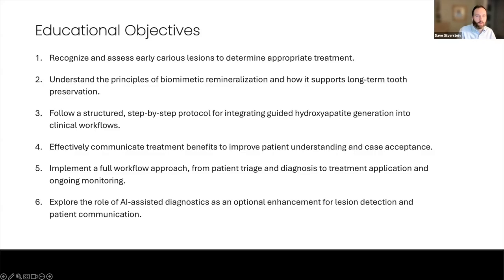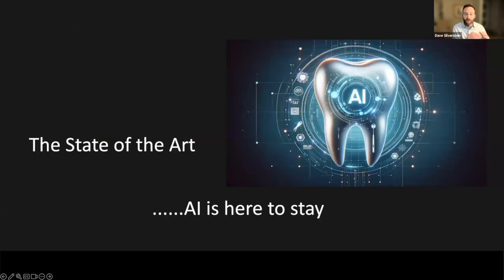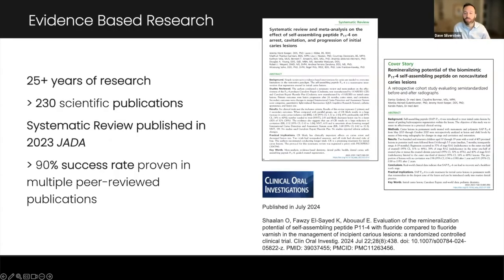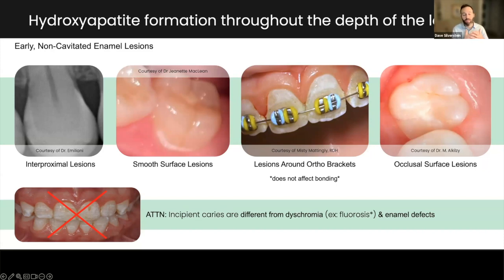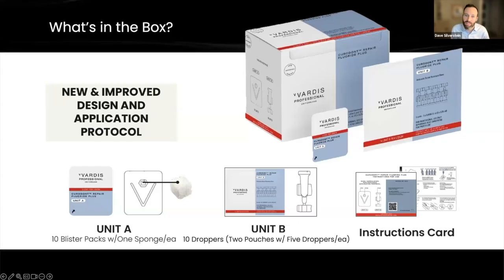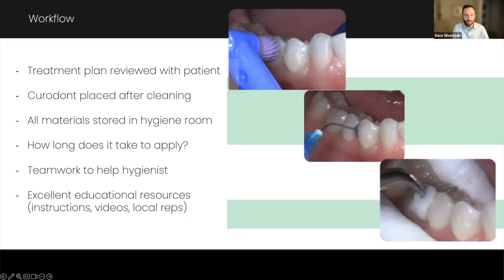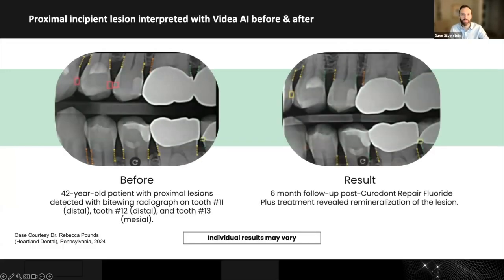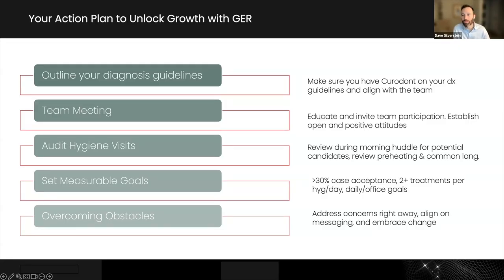Proactive Caries Care: Harnessing AI Diagnostics And Biomimetic Repair For Superior Patient Outcomes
This course explores how artificial intelligence, predictive diagnostics, and guided hydroxyapatite generation are redefining early caries management. Participants will learn how to integrate advanced caries-detecting AI tools with a regenerative, non-invasive approach to arrest and reverse early lesions. Through clinical cases, workflow demonstrations, and implementation strategies, the course highlights how this combined methodology improves patient outcomes, enhances clinical decision-making, reduces operative intervention, and strengthens practice differentiation.

Attendees will leave with a practical roadmap for adopting AI-supported, biomimetic caries treatment to elevate both the patient experience and the business performance of their practice.

Learning Objectives:

✅ Explain how AI-enhanced caries detection works and evaluate its accuracy, sensitivity, and predictive value in identifying early-stage lesions.

✅ Recognize the ideal indications for proactive early caries treatment using guided hydroxyapatite generation technologies.

✅ Understand the biomimetic science of guided hydroxyapatite regeneration, including lesion remineralization principles.

✅ Implement a step-by-step workflow combining AI diagnostics with non-invasive, guided hydroxyapatite generation treatments such as Curodont Repair Fluoride Plus.

✅ Integrate AI outputs into patient communication to improve acceptance of early, proactive intervention.

✅ Establish clinical protocols that standardize early caries treatment, ensuring predictable results and team alignment.

✅ Differentiate your practice using AI-supported early intervention and minimally invasive regenerative care.

✅ Increase patient trust and case acceptance with visual AI tools and outcome-oriented biomimetic therapies.